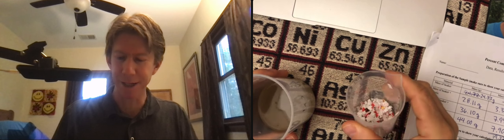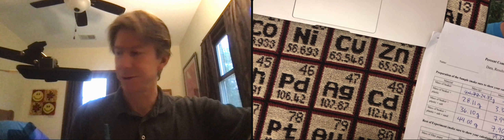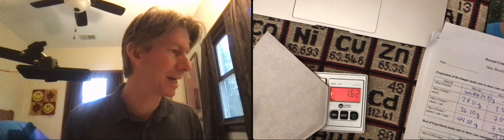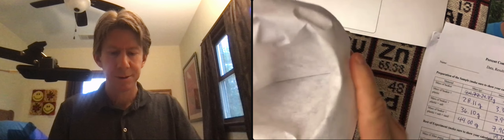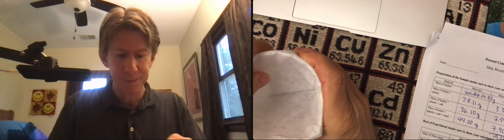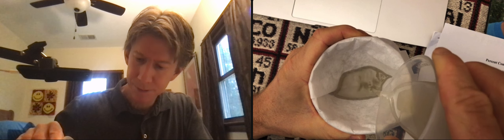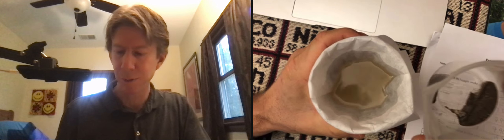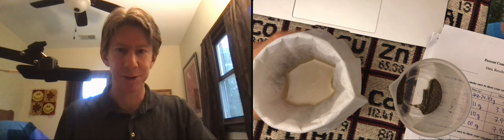Expt 3 Video 4 - Separation of Salt from Sand - Steps 1-4